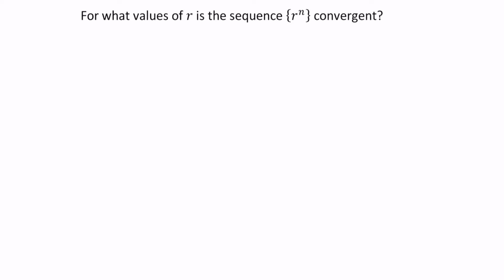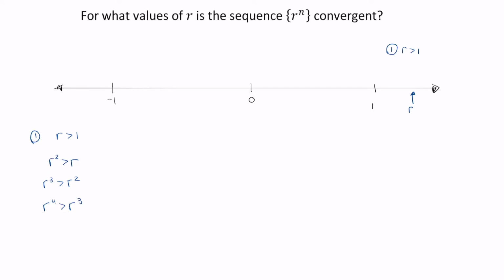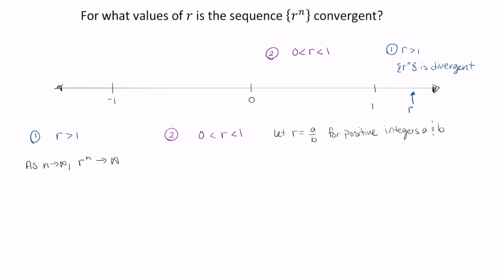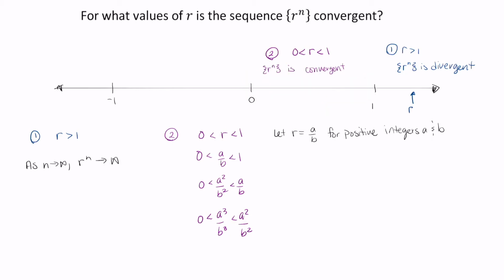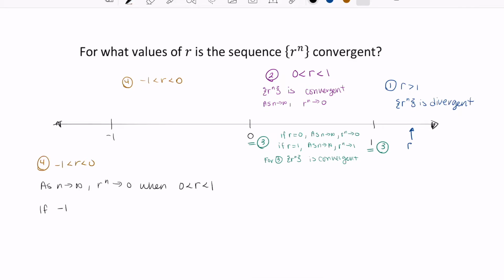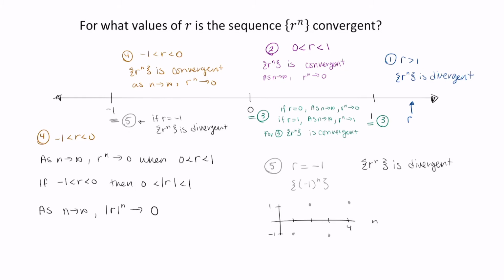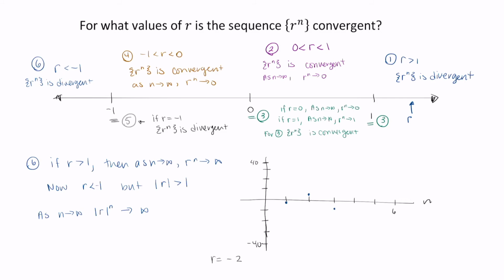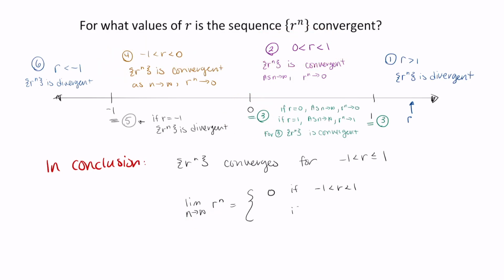Determining intervals of convergence and divergence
In this video, we determine on which intervals the sequence r^n converges and one which intervals it diverges.